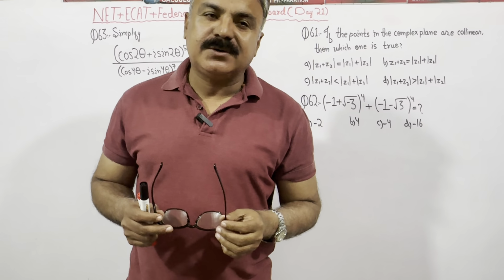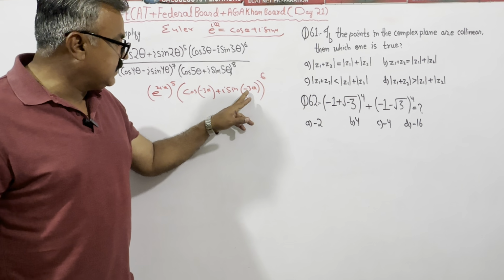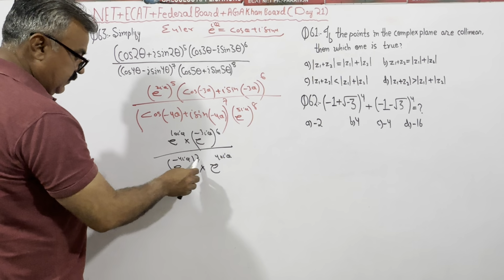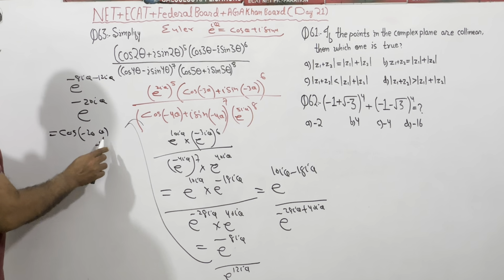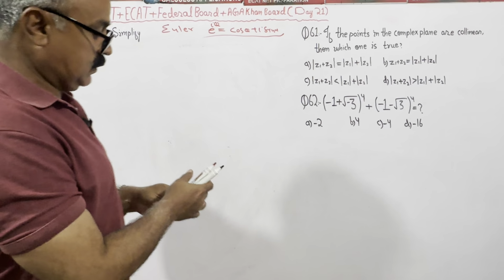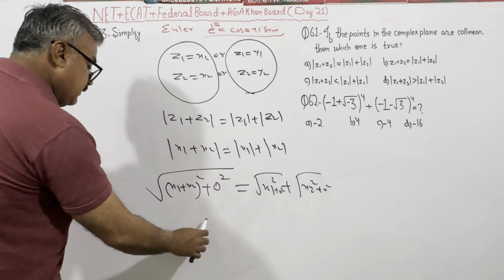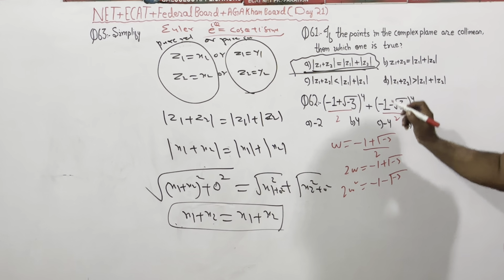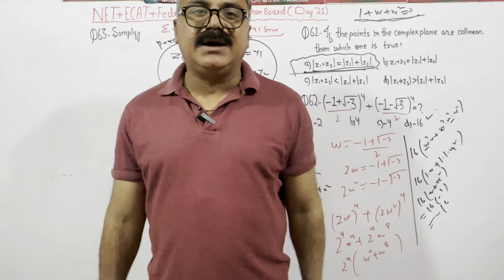NET+ECAT+FederalBoard+AgaKhanBoard (Day 21)